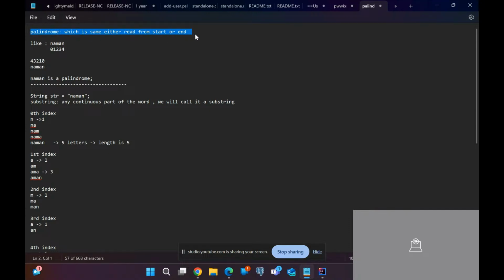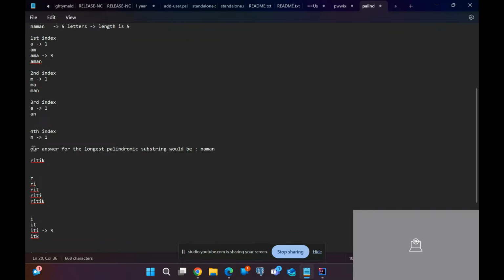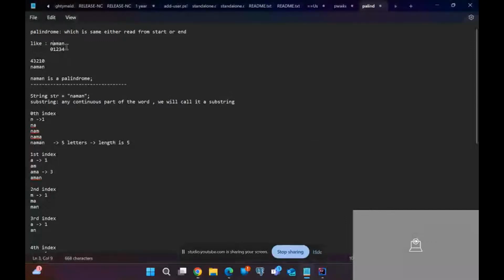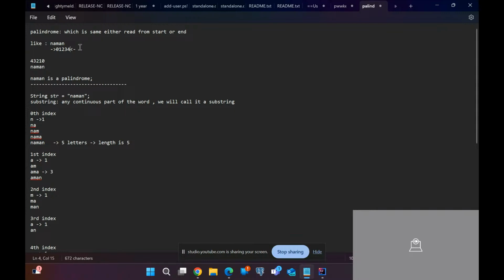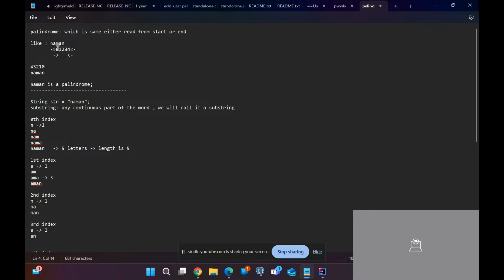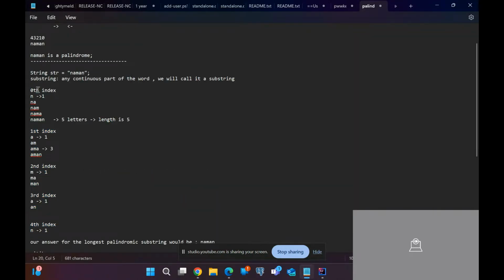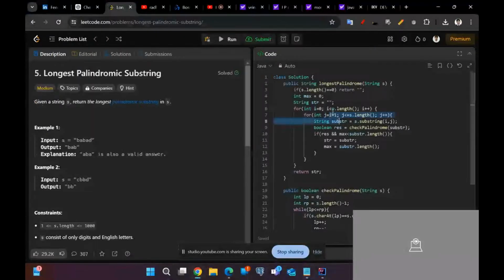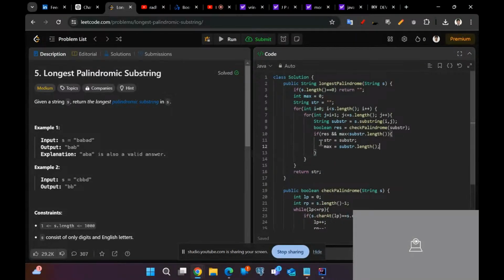Leetcode Day3 : Longest Palindromic Substring